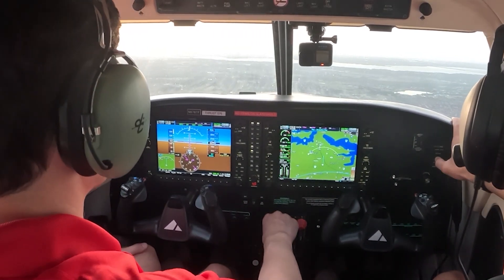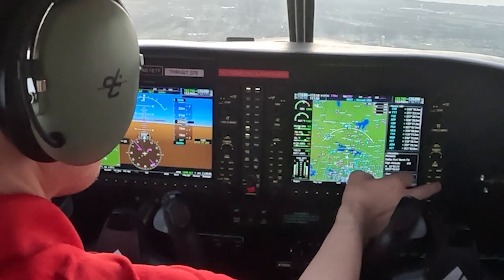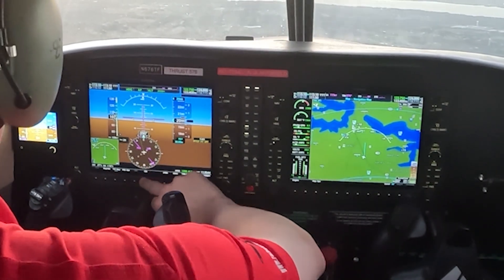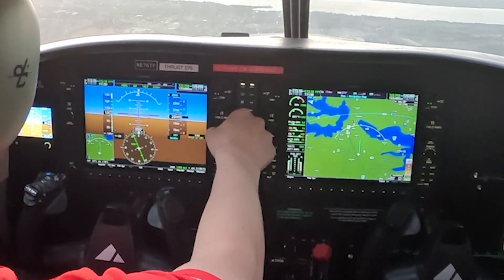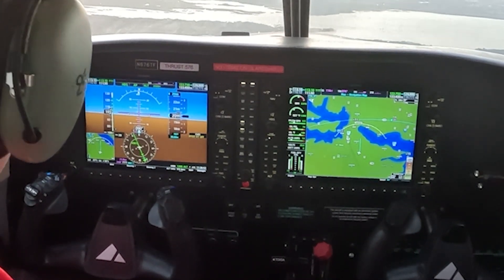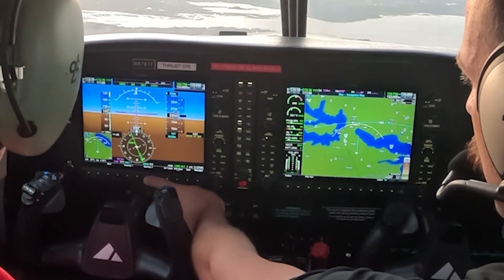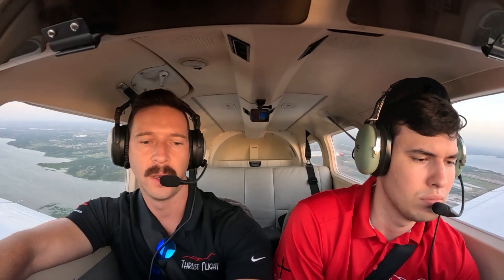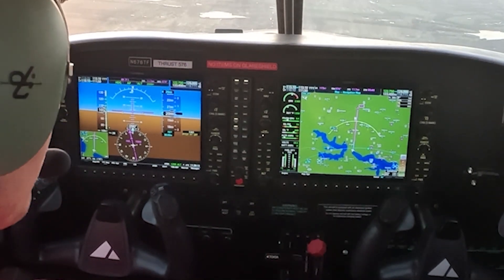Intro to G1000 Navigation Basics | Beginner Flight Lesson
In this lesson, we give you a beginner-friendly look at the Garmin G1000’s navigation features, perfect for student pilots and anyone curious about how this glass cockpit works. You’ll see how private pilot students are first introduced to the G1000 and learn the fundamental functions that help you navigate safely and efficiently. This is not a deep dive, but rather a surface-level introduction to help you get familiar with the system before moving into more advanced features later in training.

Let our admissions team know you were sent from YouTube!